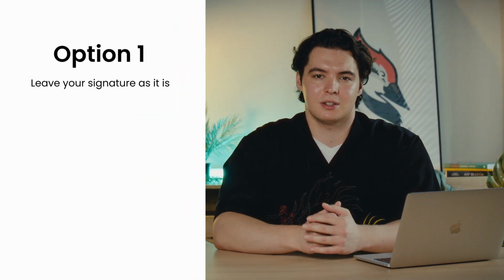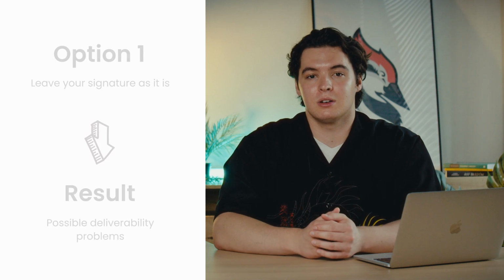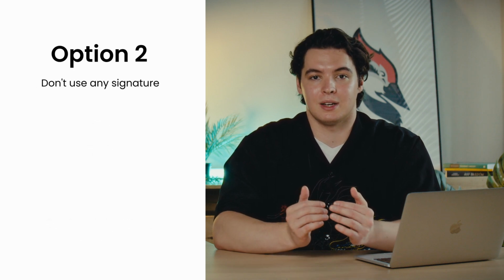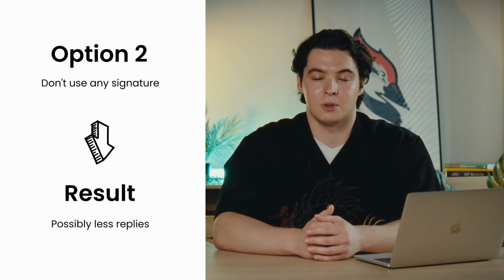Why email signatures are incredibly important | D&D Ep. 8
Sometimes, the smallest of changes can have the biggest of impacts. After all, the entire universe was once not bigger than a basketball.

That's exactly the same with email signatures. This small part of your message is still... a part of your message, meaning it can trigger SPAM filters and confuse your prospects. So, let's fix that together.

Update - due to Google’s new policy, there have been some changes to Woodpecker Warm-up & Recovery.

Let's go through the Signature Cave on our journey towards the Peak of Deliverability. Welcome back to D&D.